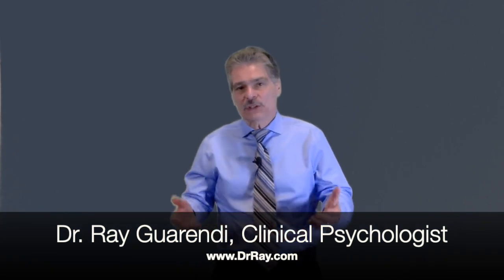Expression vs Disrespect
Do not let your child disrespect under the false premise of allowing him to express his feelings.